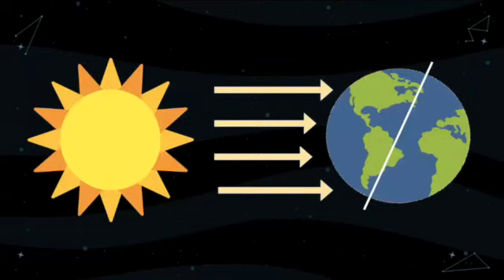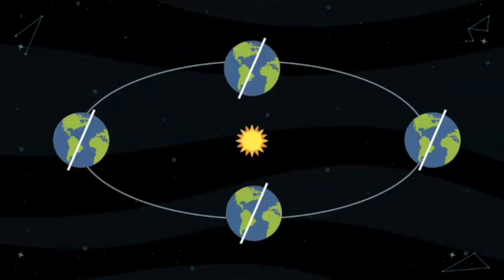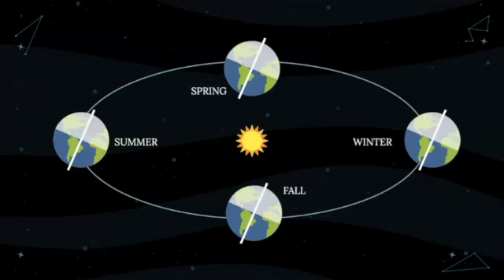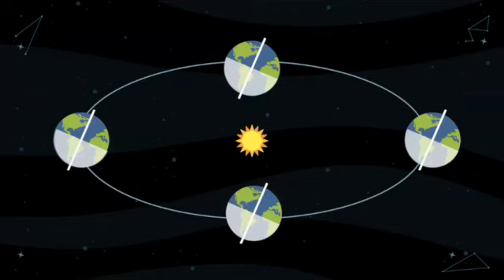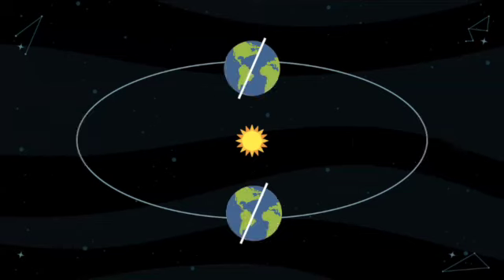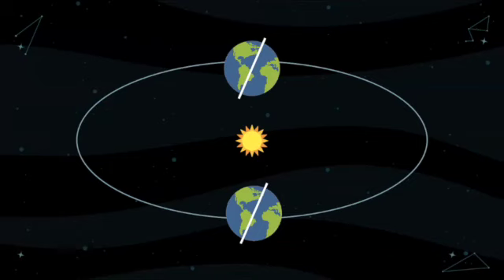Seasons Video - Katelyn Beenken